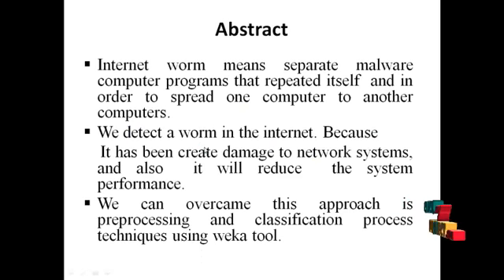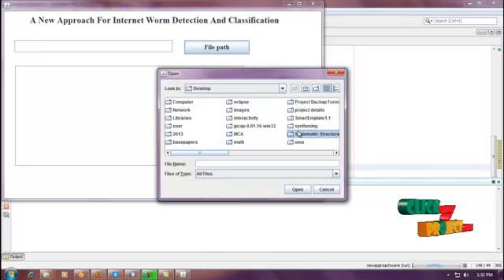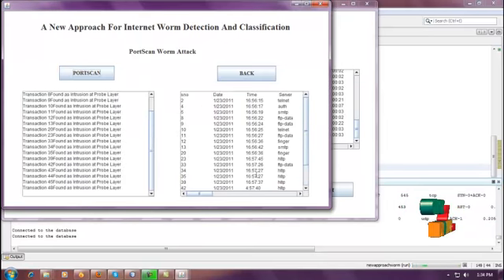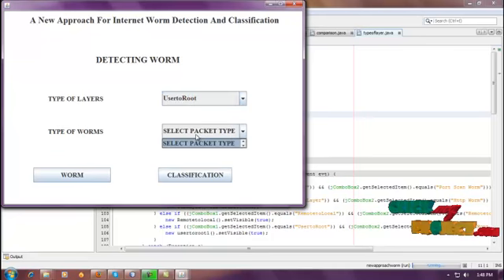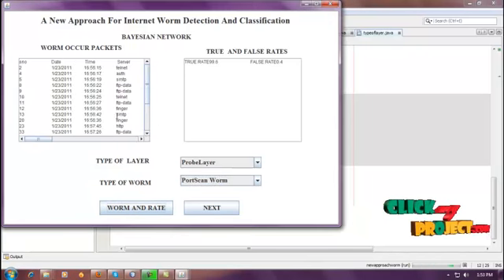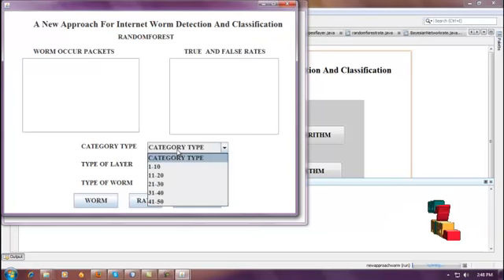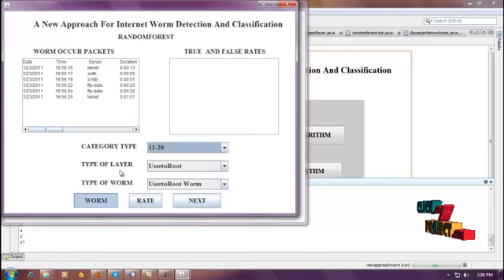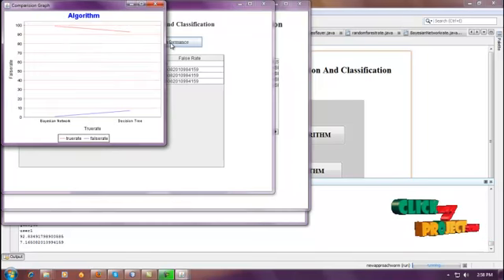Final Year Projects | A New Approach for Internet Worm Detection and Classification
Including Packages
* Complete Source Code
* Complete Documentation
* Complete Presentation Slides
* Flow Diagram
* Database File
* Screenshots
* Execution Procedure
* Readme File
* Addons
* Video Tutorials
* Supporting Softwares

Specialization
* 24/7 Support
* Ticketing System
* Voice Conference
* Video On Demand *
* Remote Connectivity *
* Code Customization **
* Document Customization **